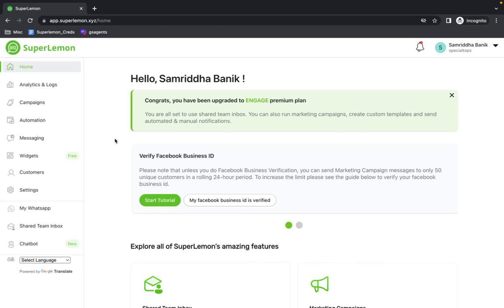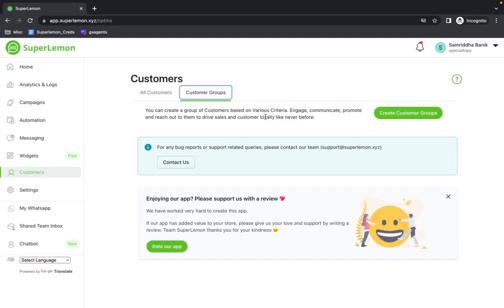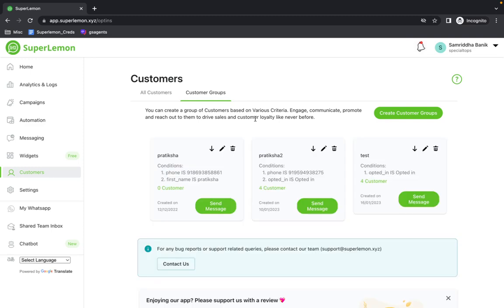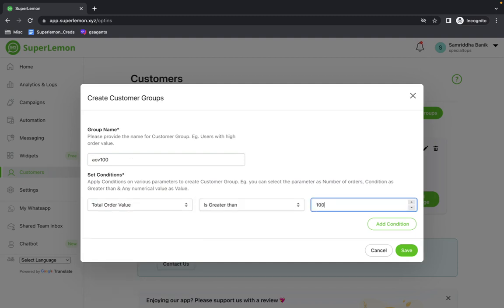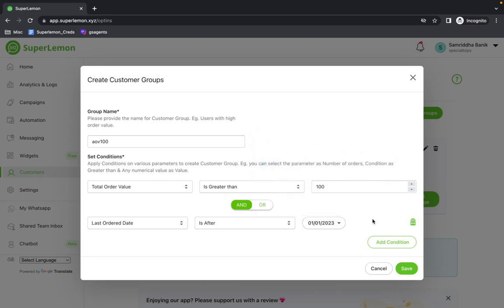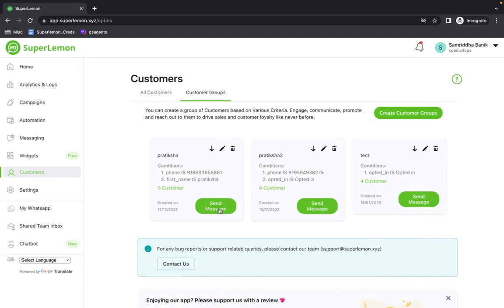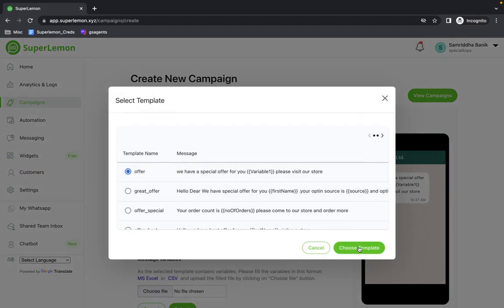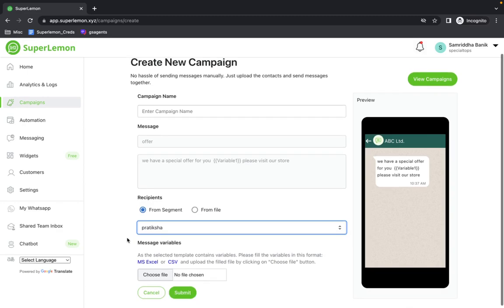How to create Customer Segment | SuperLemon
In this tutorial video, we will be showing you how to create customer segments for your business. Understanding your customers and their unique needs is crucial for building a successful business, and creating customer segments is a key component of that process.

We will also cover best practices for creating customer segments, including how to ensure your segments are meaningful and actionable.

By the end of this video, you'll have a comprehensive understanding of how to create customer segments that will help you better understand your customers and grow your business. So, sit back, relax, and let's get started!

Also, Checkout the following videos on campaigns